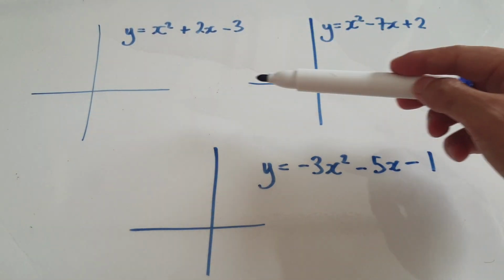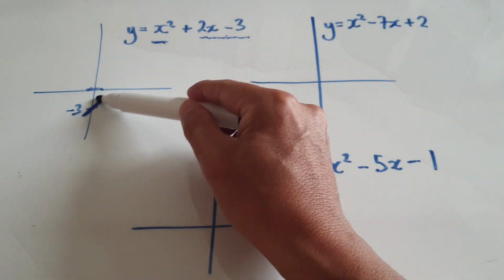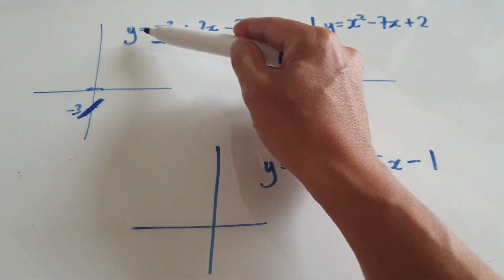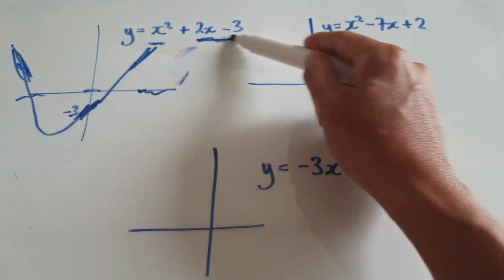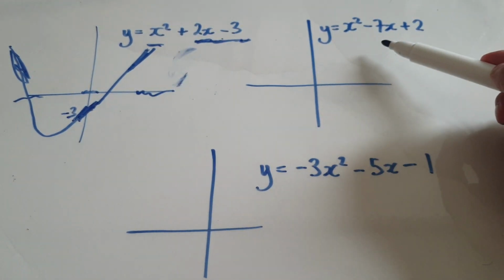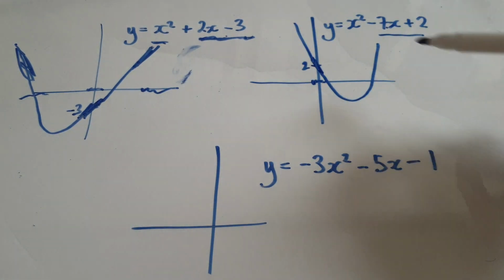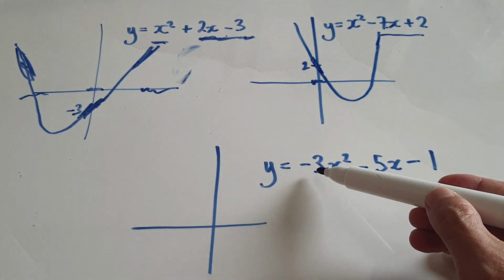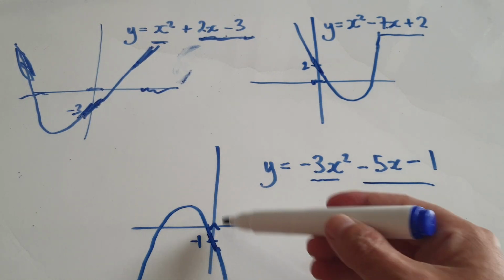Sketching Quadratic Graphs